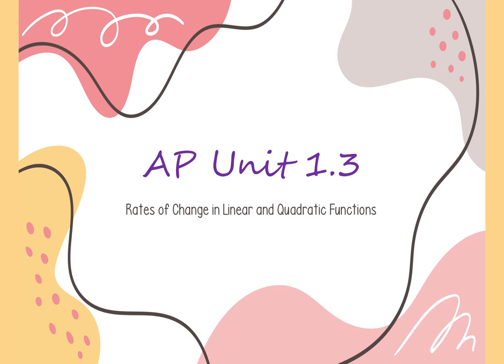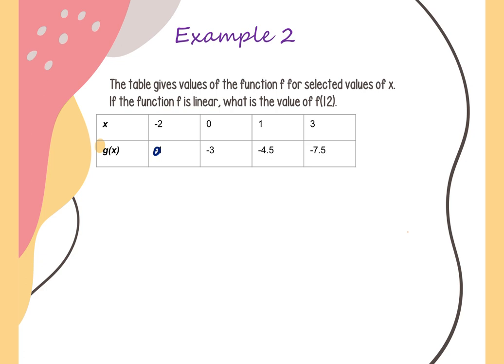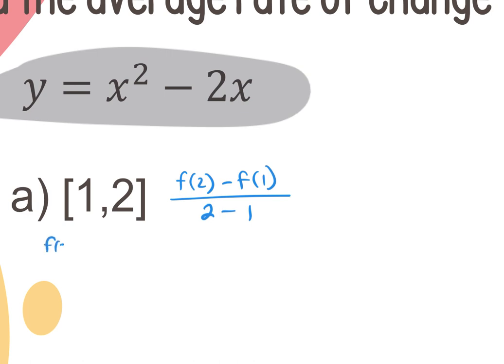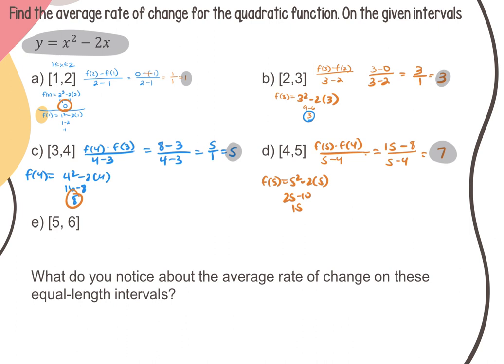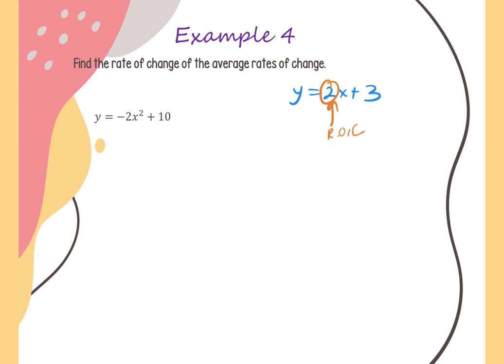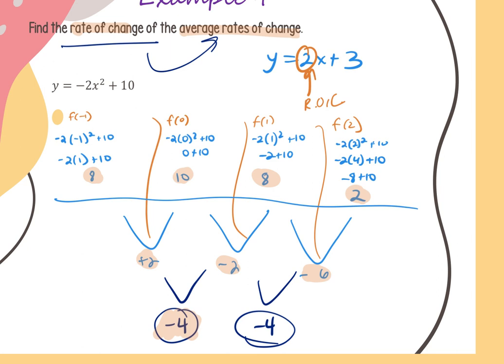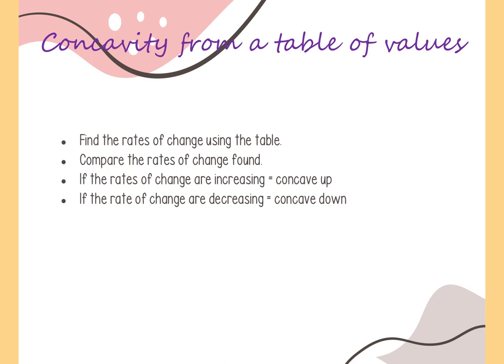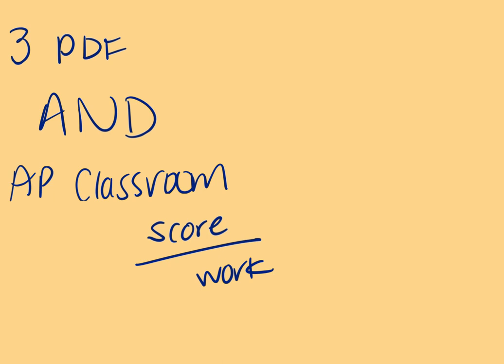9.18_APPC Unit 1.3 - Linear and Quadratic Rates of Change